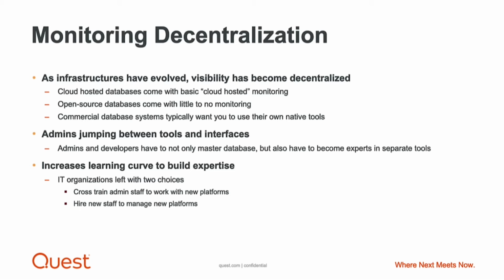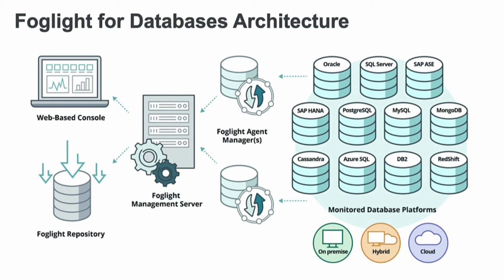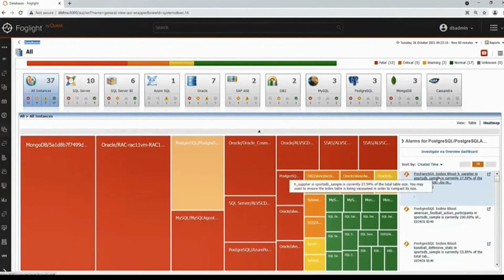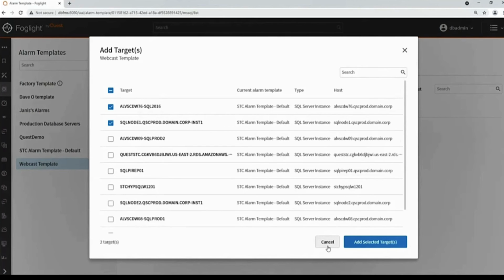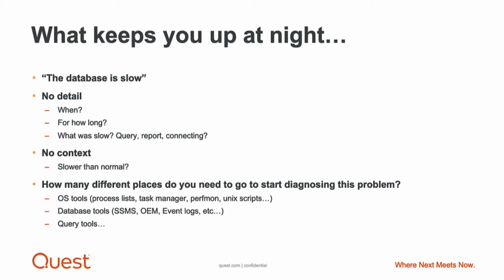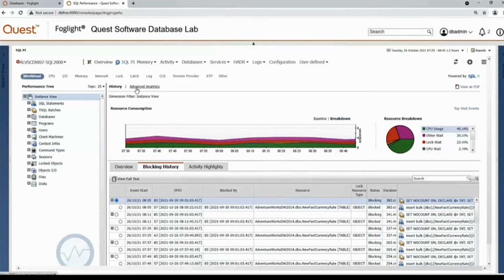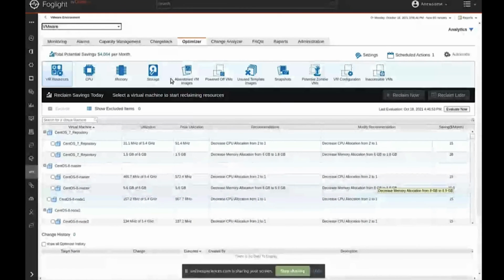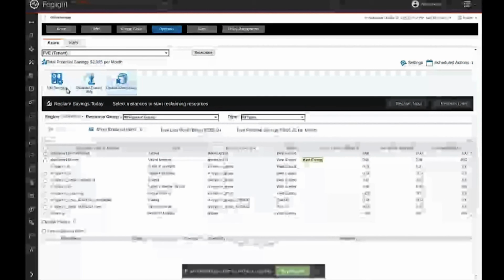Solving the Top Five Database Monitoring Challenges - Fast with Quest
With the constantly evolving data landscape adding significant complexity to an organizations database management, the time it takes for data professionals to solve problems has been increasing.

Join Quest in a webcast where we will discuss how the expansion of data platforms, and introduction of cloud hosted infrastructure, has added complexity, risk, and cost to how business are managing their data estate.

After a brief discussion of these changes and how they have affected data professionals, Quest will present five common challenges that are commonly seen amongst their customers, and showcase how Foglight can assist in quickly solving problems, and optimizing workloads across platform, hybrid hosted, database environment.

About Quest

Quest helps customers solve their next IT challenge, from maximizing the value of their data, to Active Directory and Office 365 management, and cybersecurity resilience.